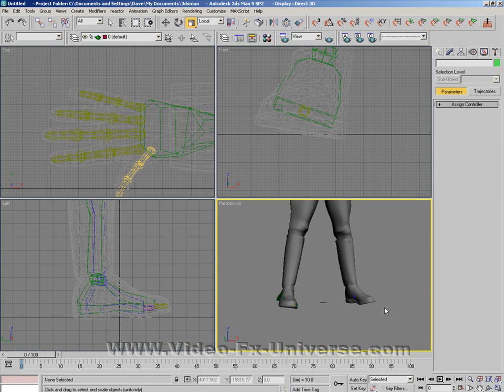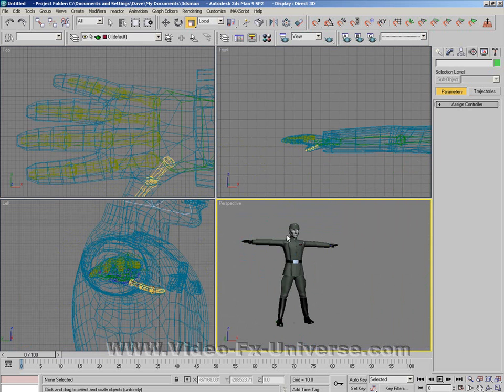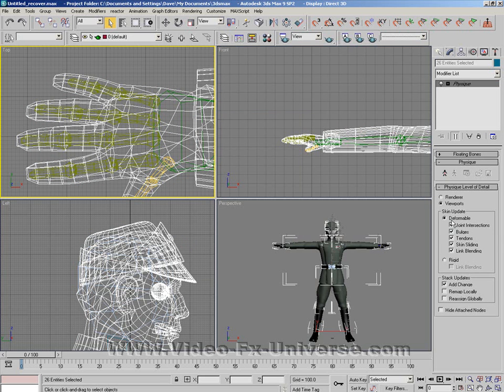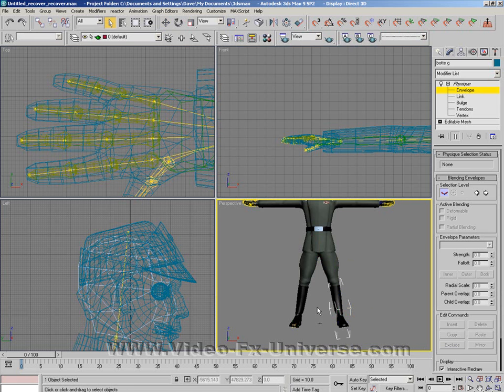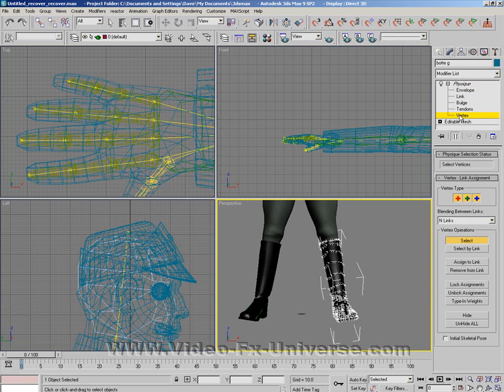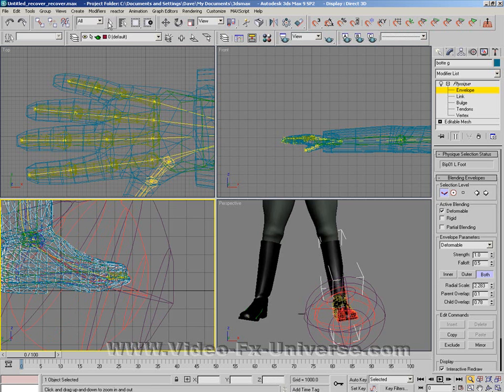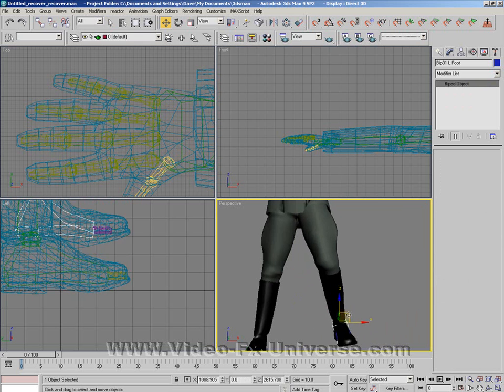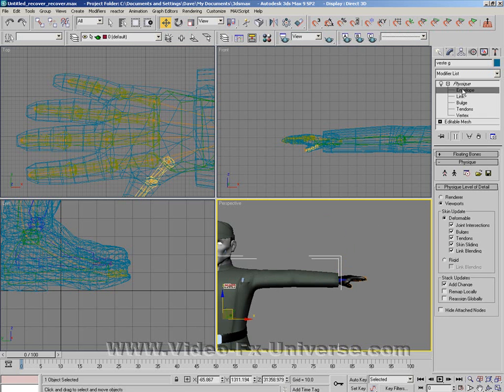biped rigging 3ds max tutorial part 2